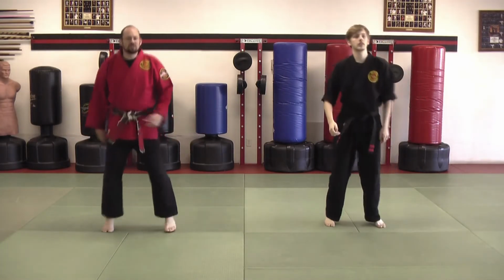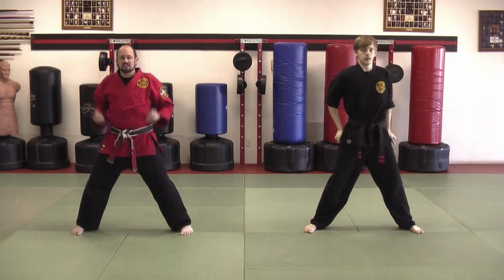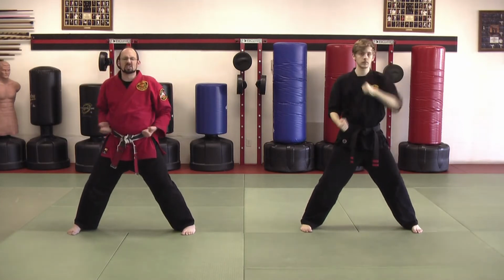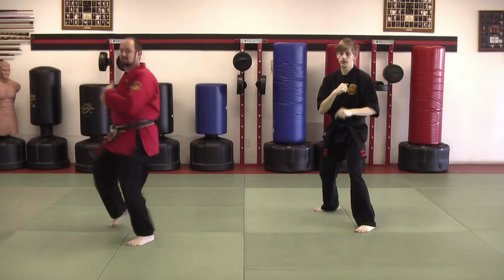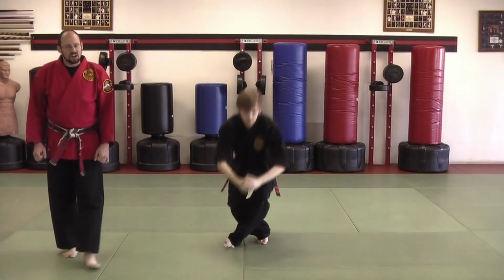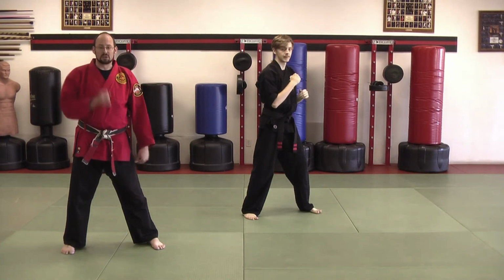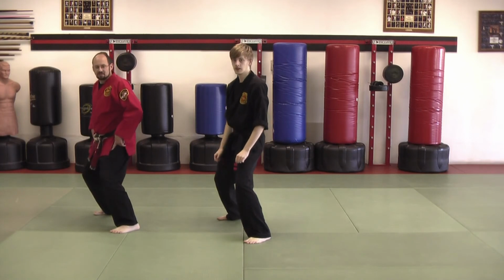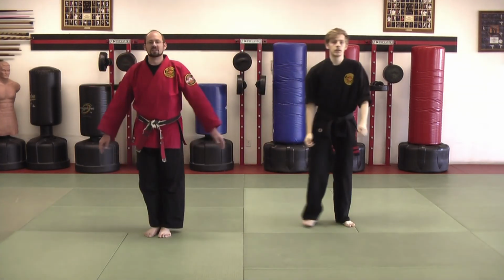Kids Kenpo Workout 9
Here we are with another training set for those in our Kids Kenpo classes to train at home. TRAIN HARD, TRAIN OFTEN!